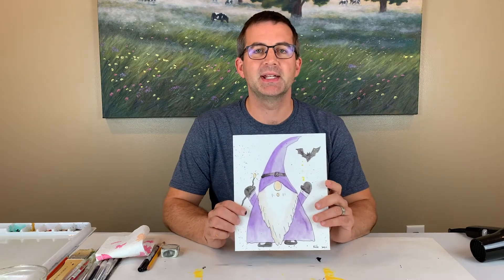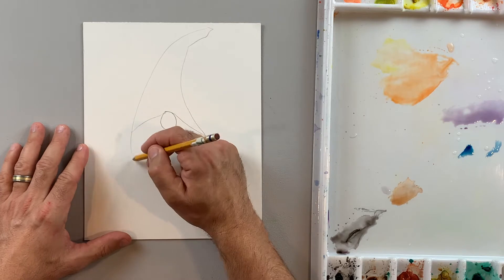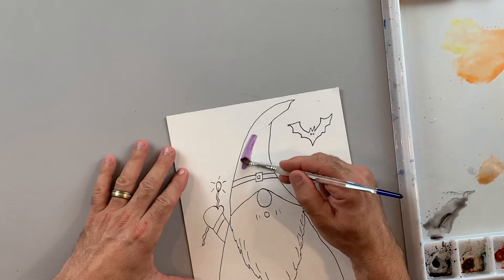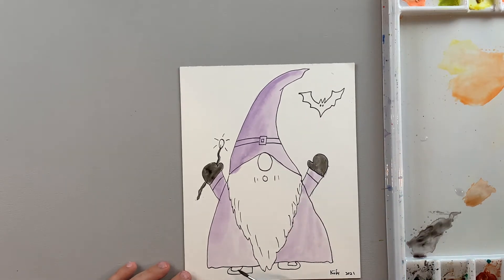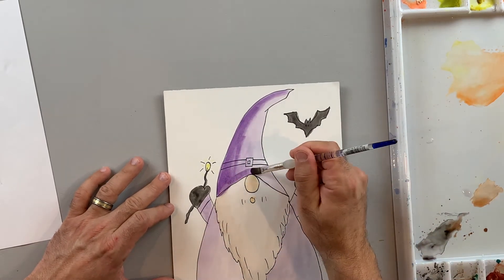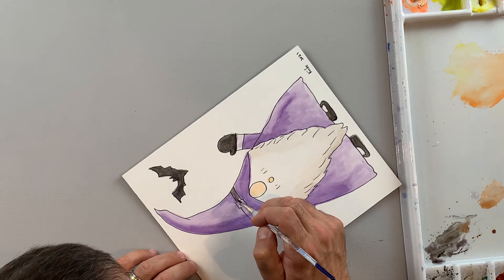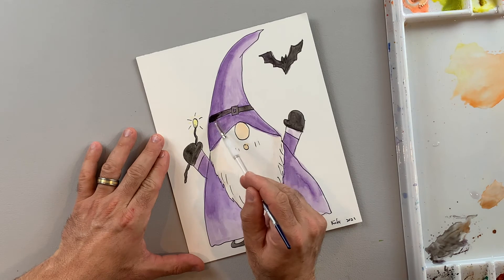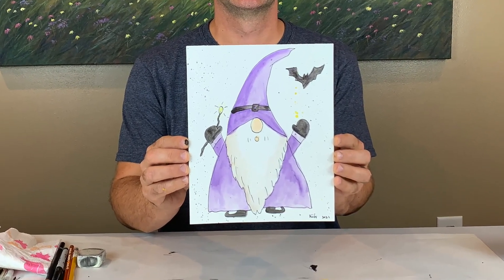Fall Gnome Painting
Learn how to paint a fall gnome in watercolor paint! fall art gnome painting gnome art free art lesson